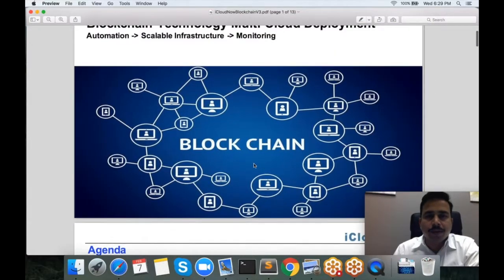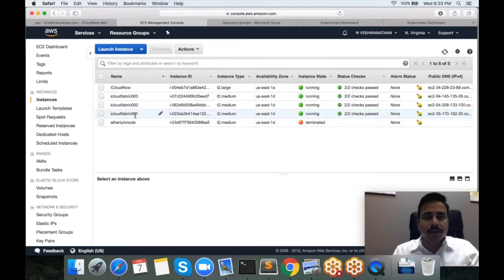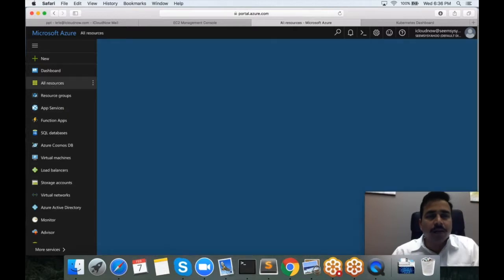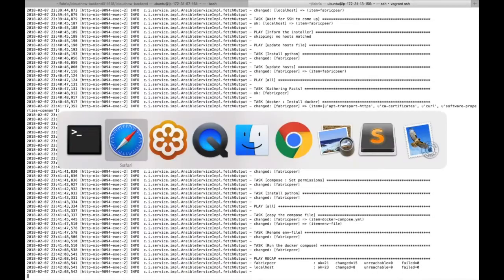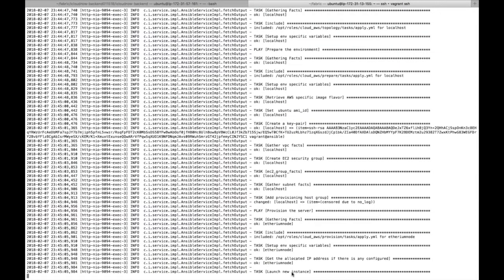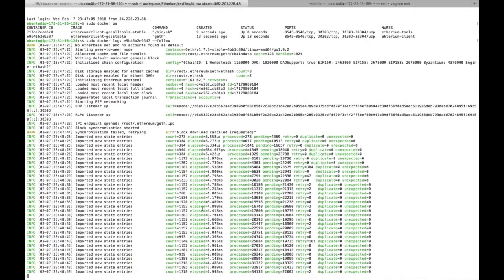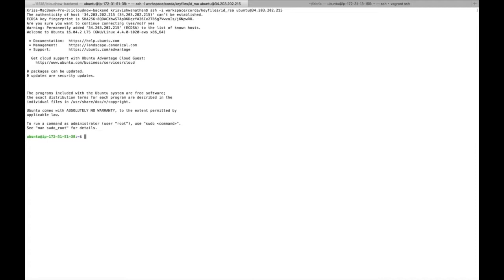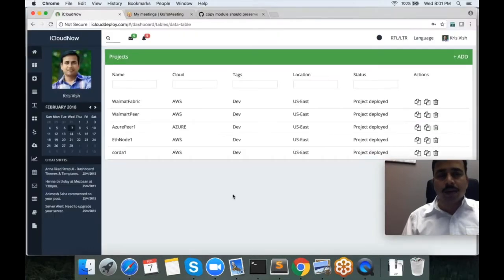iclouddeploy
ICloudNow, Blockchain Deployment Automation Tool